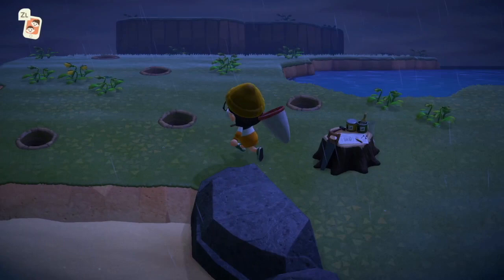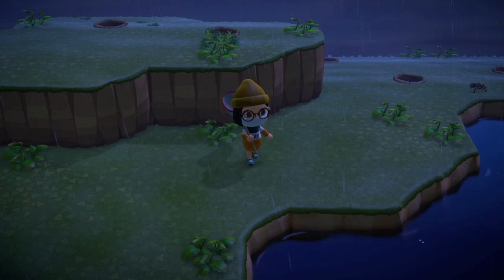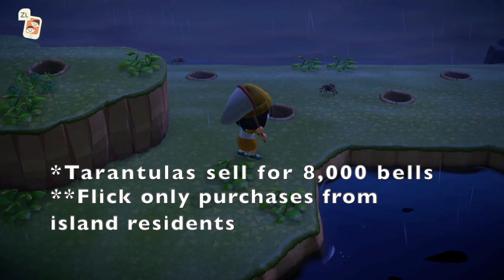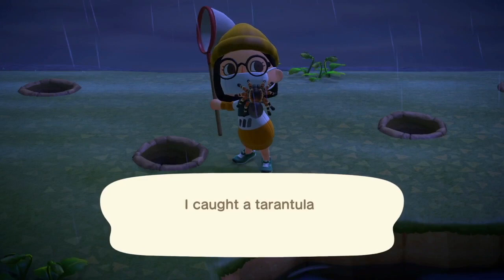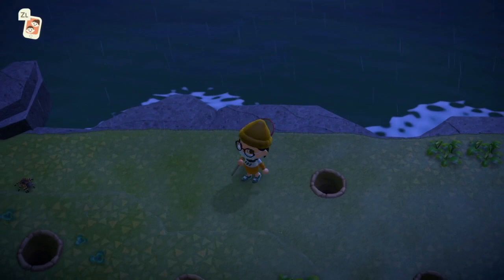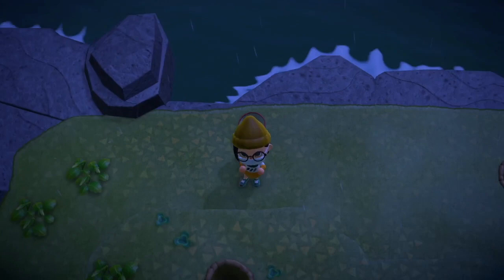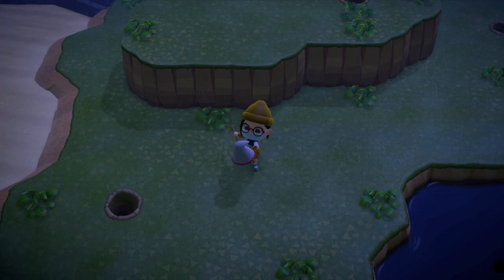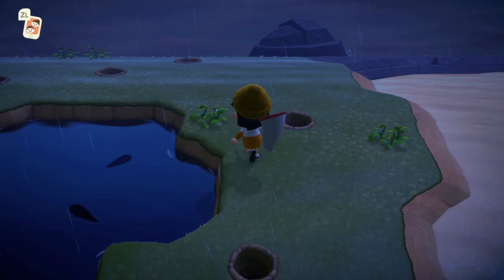Animal Crossing: New Horizons - DIY Tarantula Island (Ep. 13)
Welcome to my Animal Crossing: New Horizons let's play series! I make a DIY tarantula island and catch a ton of them!

This is the video I watched on how to turn the mystery islands into tarantula islands